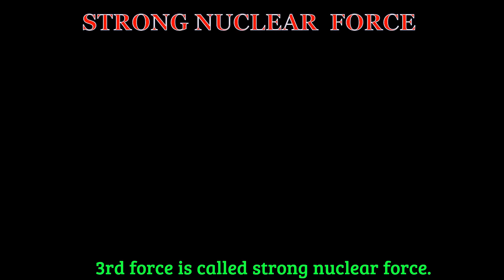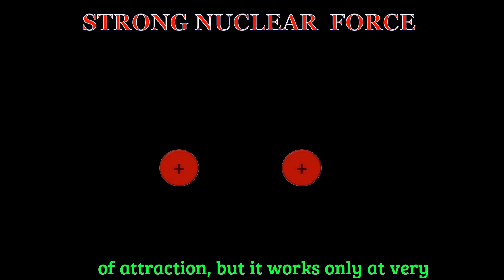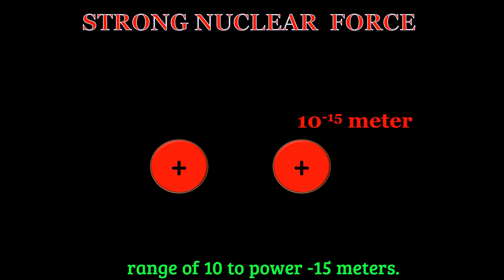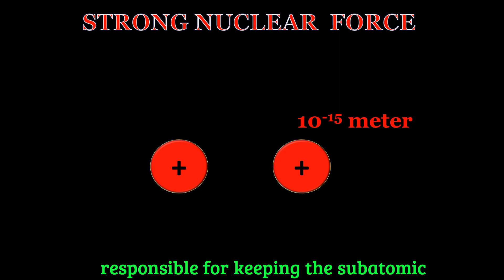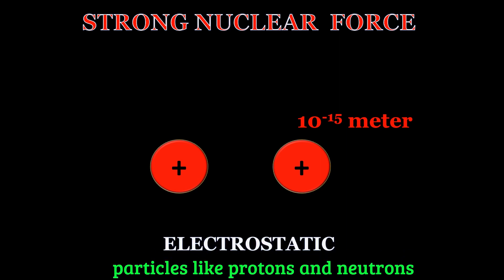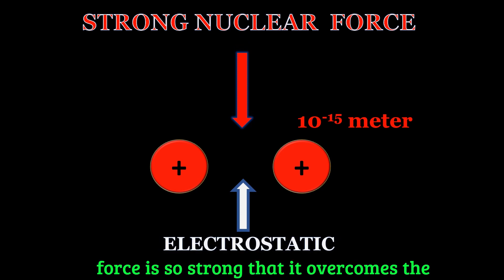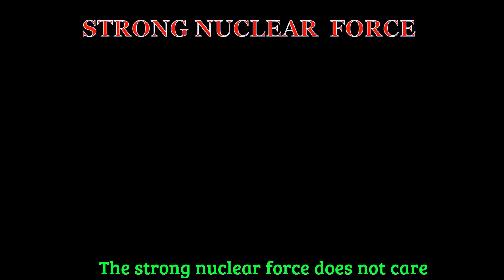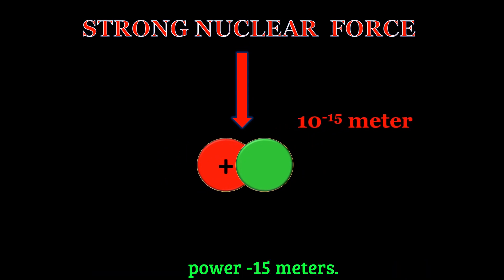Strong Nuclear Force